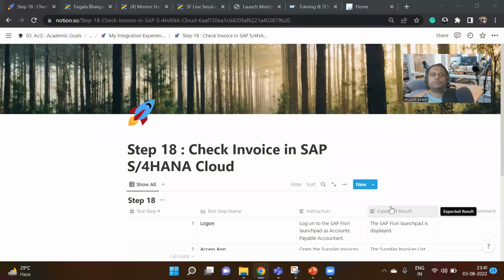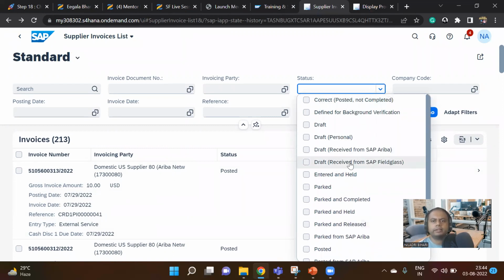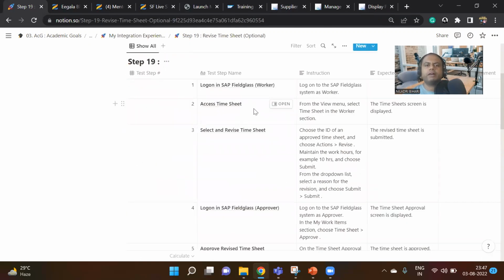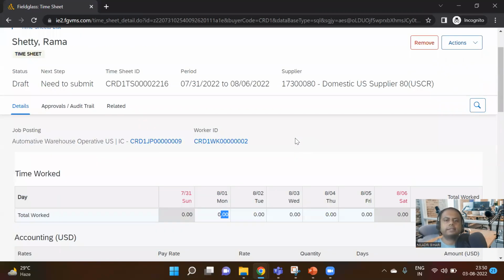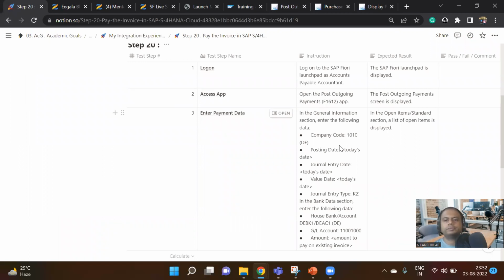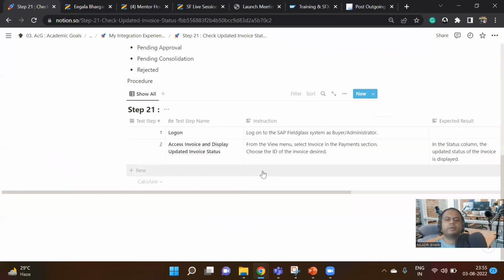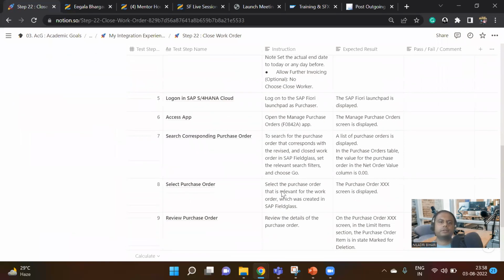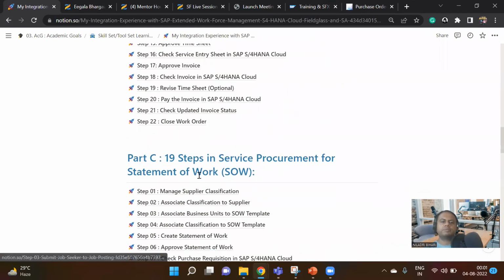Fieldglass : Session 04 Part B Step 18 to 22